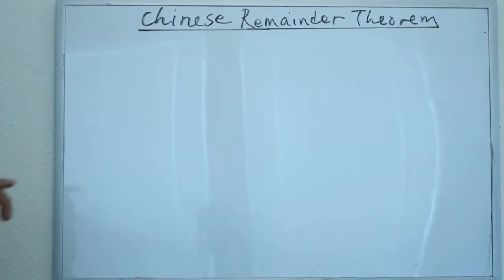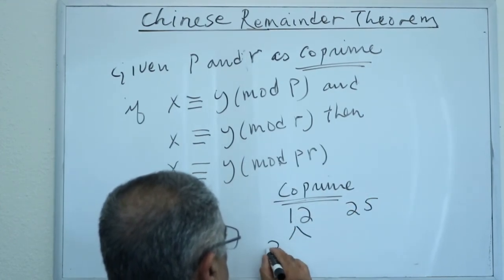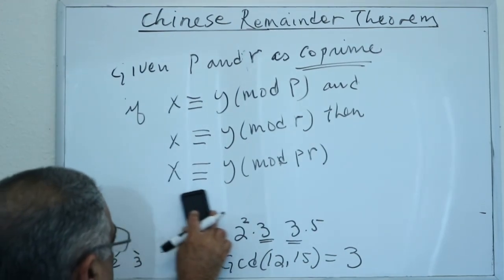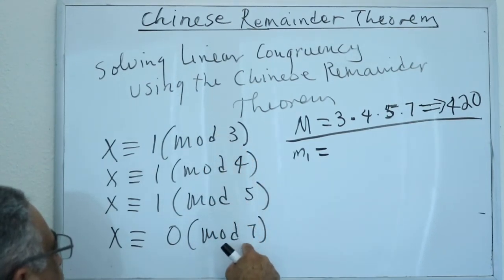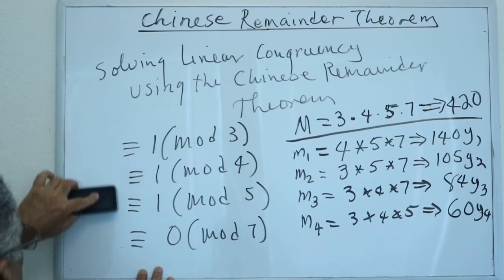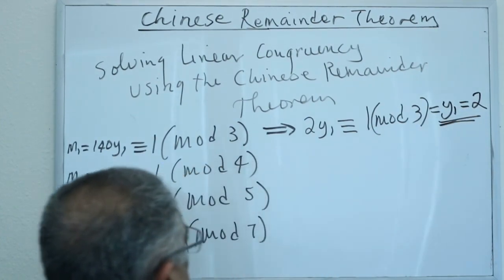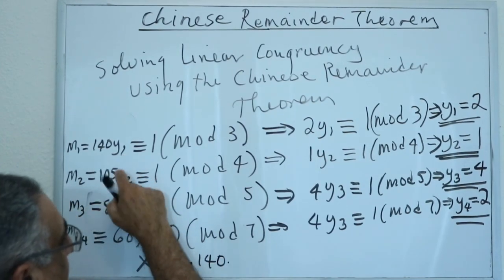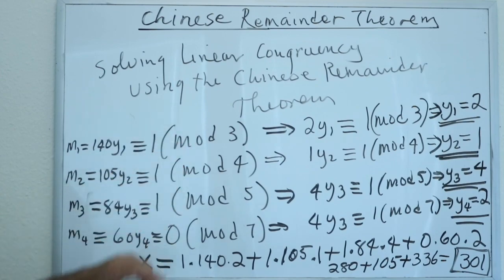Solving Linear Congruency Using The Chinese Remainder Theorem